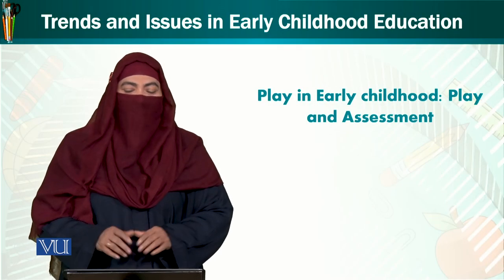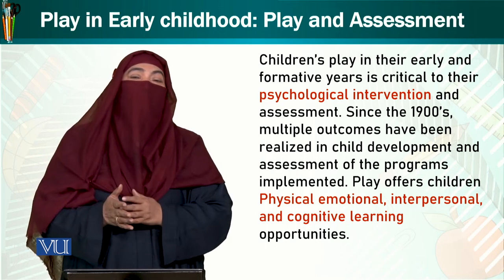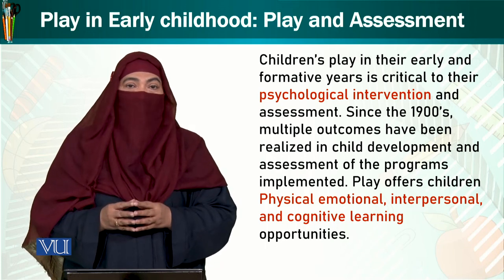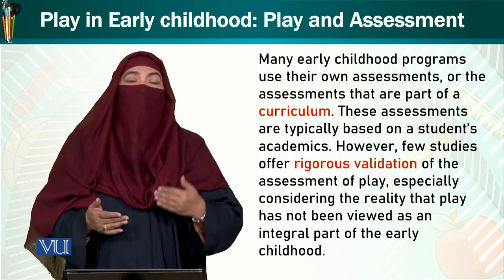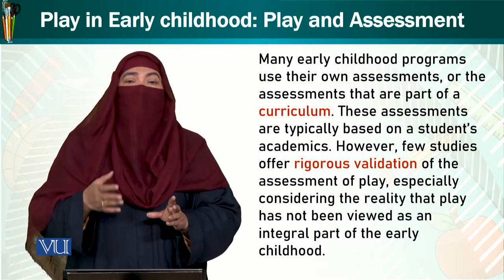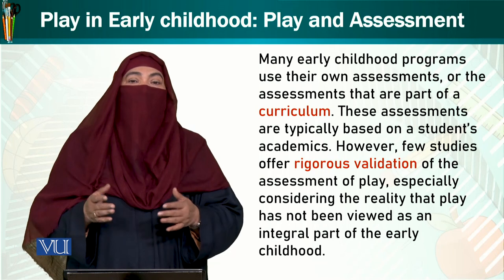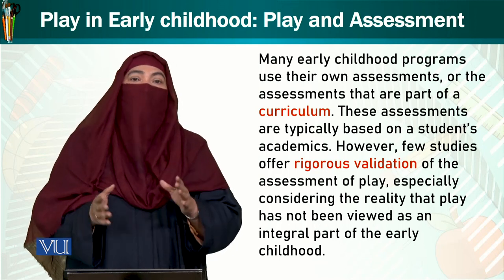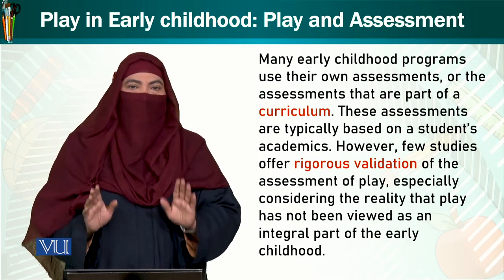Play & Assessment | Trends and Issues in Early Childhood Education | ECE402_Topic060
Topic060 - Play in Early Childhood: Play & Assessment
by Dr. Afifa Khanam